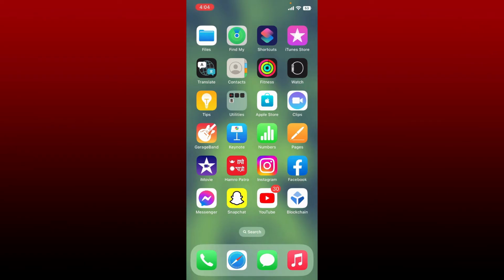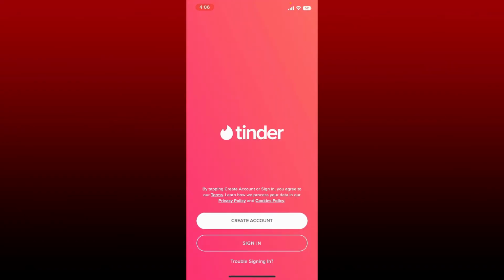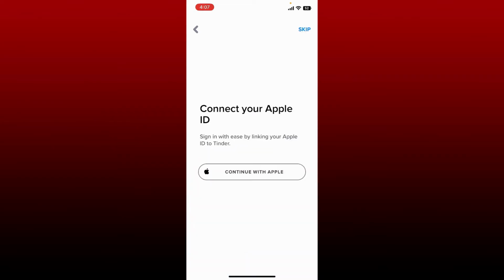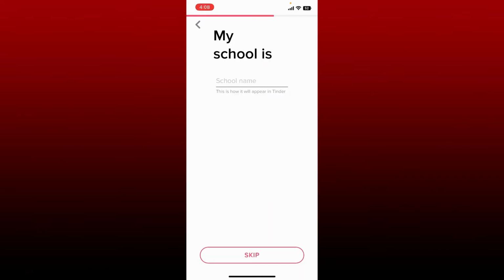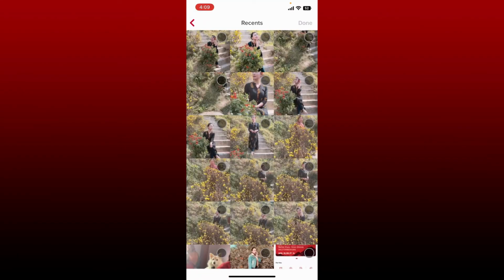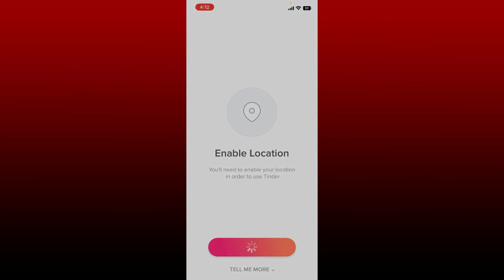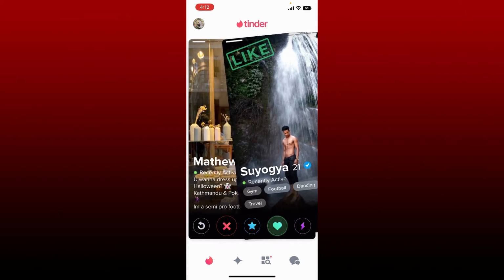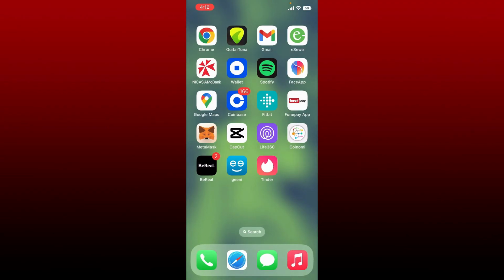How to Use Tinder on iPhone? Get Started With Tinder 2023 (Beginner's Guide)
How to Use Tinder:

Here are the steps to use Tinder on an iPhone:
Download the Tinder app from the App Store.
Open the app and sign up using your Facebook account or your phone number.
Set up your profile by uploading pictures, adding a bio, and choosing your preferences for age range and gender.
Swipe right on a profile to indicate that you're interested in that person or swipe left to pass.
If someone you swiped right on also swipes right on your profile, it's a match!
Start chatting with your matches by tapping on their profile and sending a message.
That's it! You can continue swiping and chatting with your matches as long as you have an active Tinder account.

0:00 Intro
0:17 How to Use Tinder
4:46 Outro